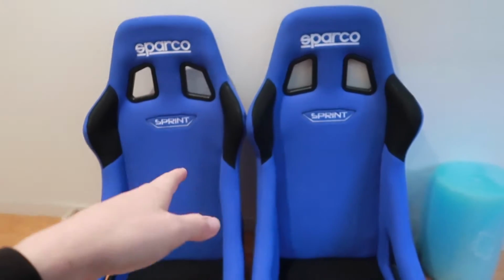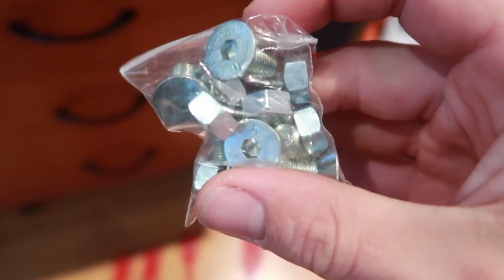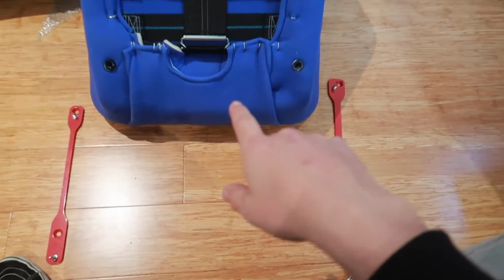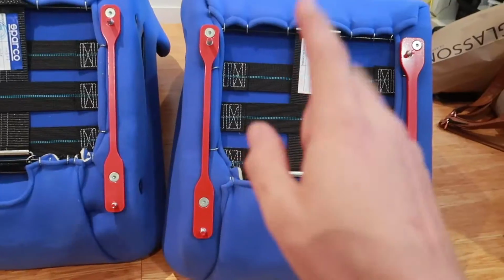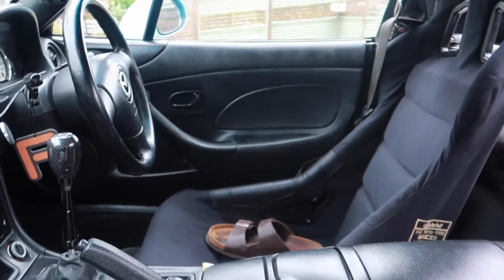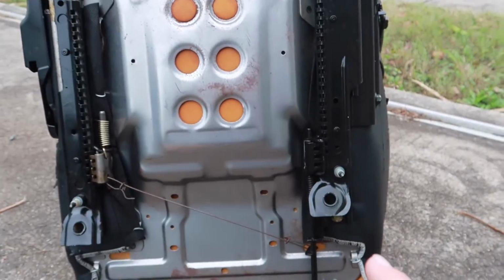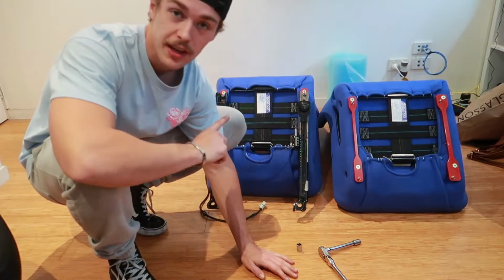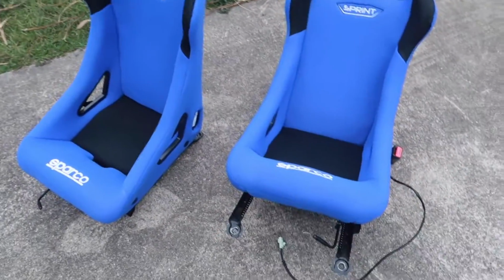INSTALLING RACE SEATS IN THE MX5! WITH MX5 MANIA BRACKETS!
Today i install my brand new 2020 sparco sprints in my NB !! Thank you to Mx5Mania for the adapter brackets as they made installation very very easy!! if you ever need anything for your mx5, use my link at mx5 mania and help me out !!